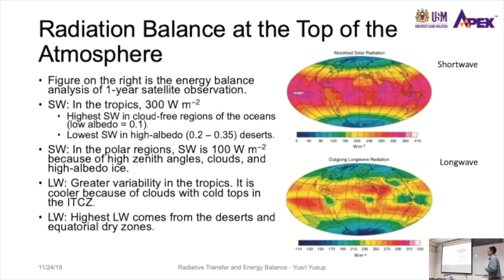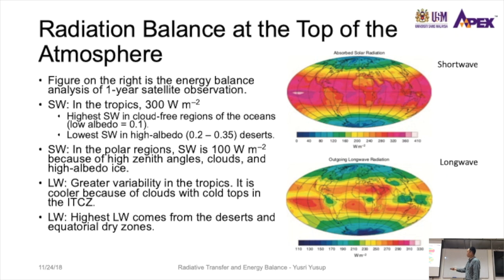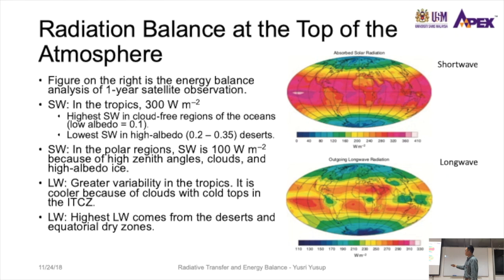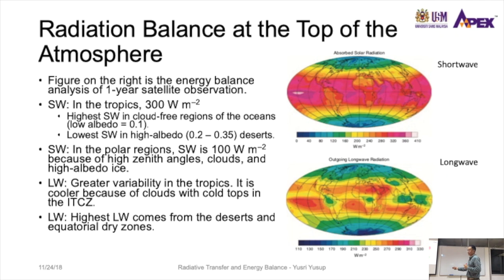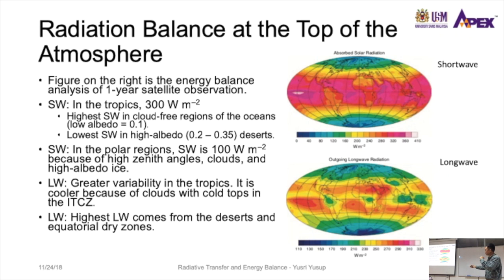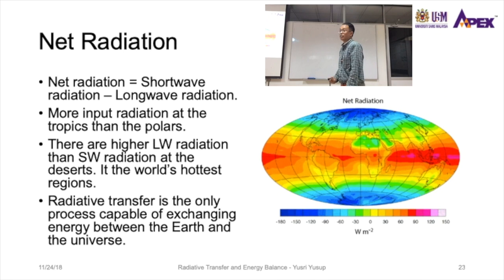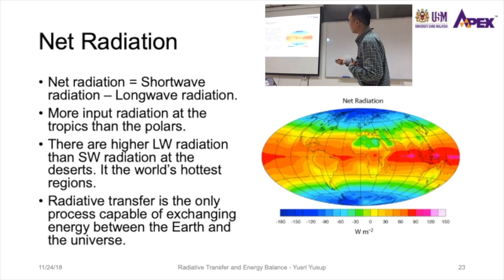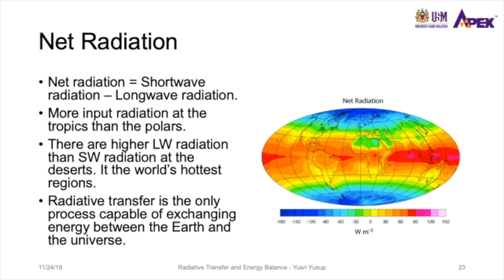IEA501 Radiative Transfer Energy Balance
This video is about the radiative energy balance.
Program: Master of Science
Course: IEA501/3 Atmospheric Science and Air Quality.
Instructor: Yusri Yusup
Topics:
0:08 The radiative energy balance at the top of the atmosphere
4:25 Net radiation